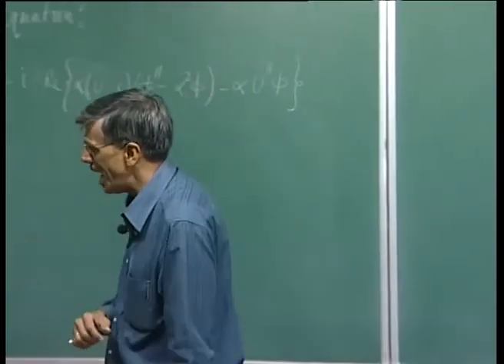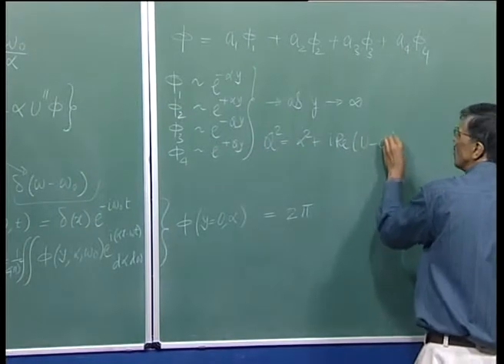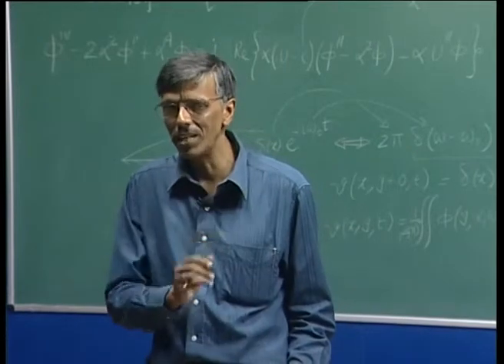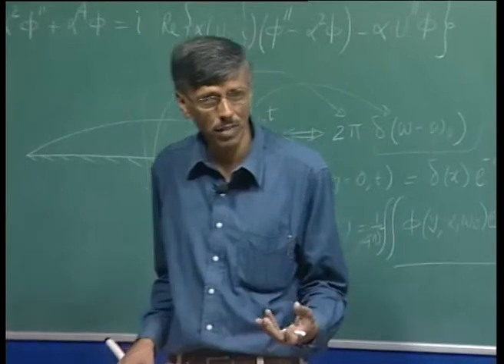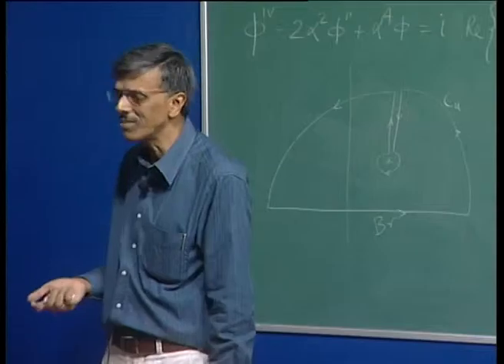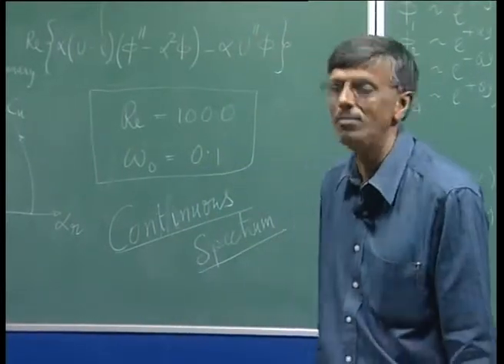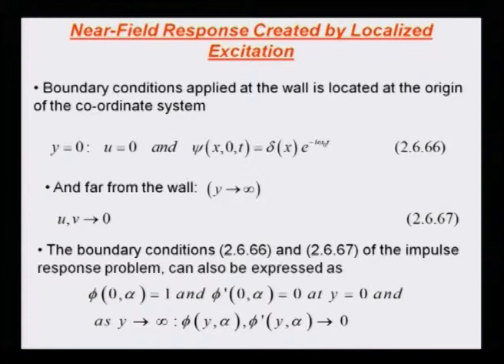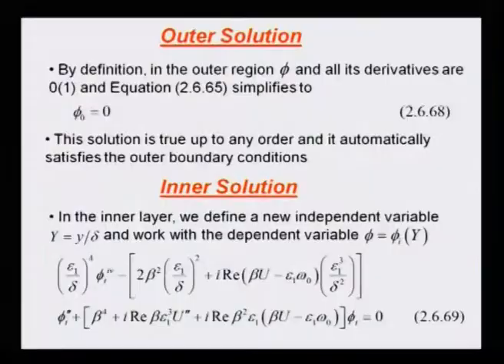Aerospace Engineering, Instability and Transition of Fluid Flows - Part 15